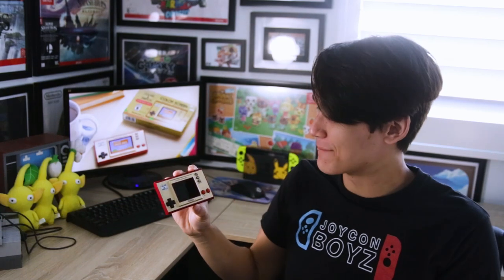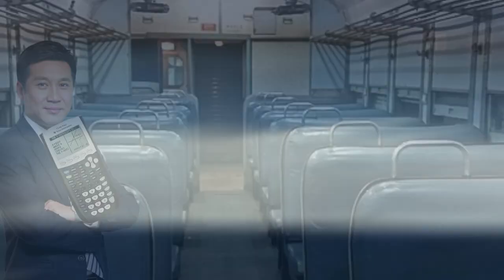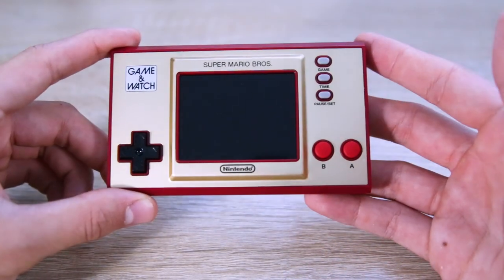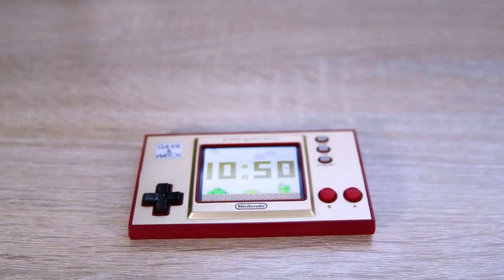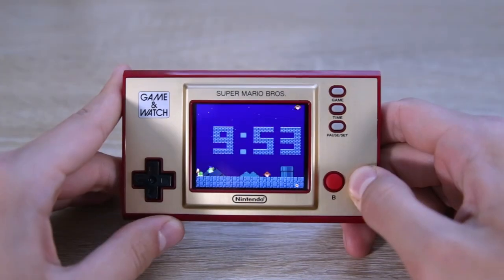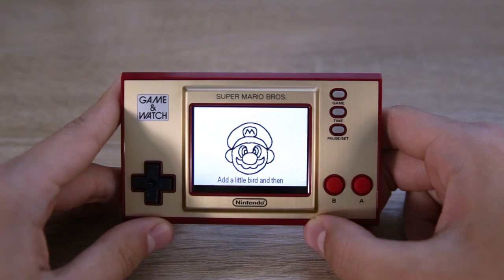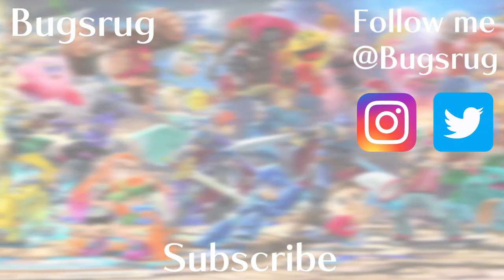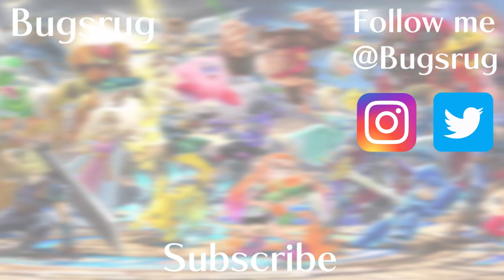Tiny Review for a Tiny Console! [Game & Watch: Super Mario Bros.] - Bugsrug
Heyoooooo, this just released Friday! Been playing around on it and having a good time, but the question is, is it worth it?

Flat Zone 2 | Super Smash Bros. Ultimate

Video Sources:
Game & Watch: Ball (1980 Nintendo)

Tags! Go ahead and pretend you didn't see these ;)

nintendo
play
play nintendo
game
gameplay
fun
video game
kids
action
adventure
rpg
Super Mario Bros
Super mario
Game and Watch
game and watch
game & watch
super mario bros
system
settings
lyrics
smb
g&w
unboxing
mario
ball
35th anniversary
35th
secrets
easter eggs
codes
cheats
cheat codes
luigi
bowser
draw
lakitu
game and watch
game & watch
super mario bros
system
settings
lyrics
smb
g&w
unboxing
mario
ball
35th anniversary
35th
secrets
easter eggs
codes
cheats
cheat codes
luigi
bowser
draw
lakitu
game and watch
game & watch
super mario bros
system
settings
lyrics
smb
g&w
unboxing
mario
ball
35th anniversary
35th
secrets
easter eggs
codes
cheats
cheat codes
luigi
bowser
draw
lakitu
game and watch
game & watch
super mario bros
system
settings
lyrics
smb
g&w
unboxing
mario
ball
35th anniversary
35th
secrets
easter eggs
codes
cheats
cheat codes
luigi
bowser
draw
lakitu